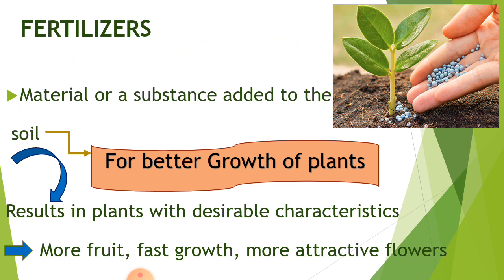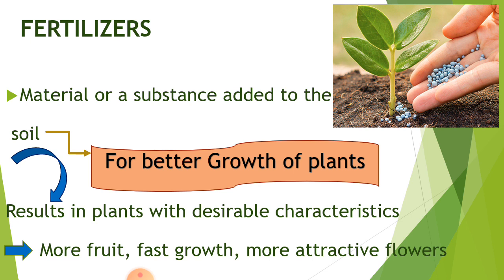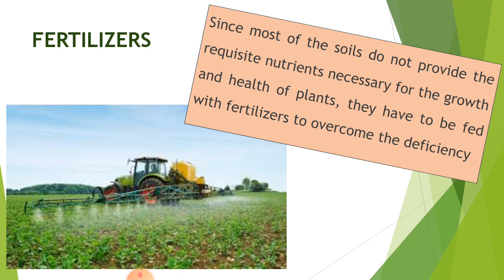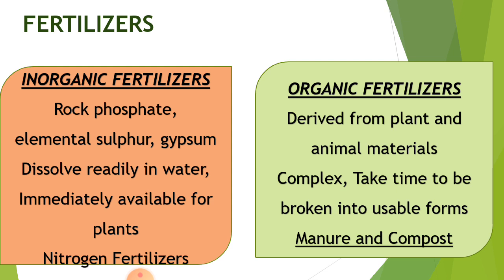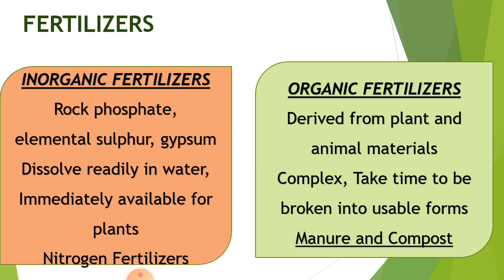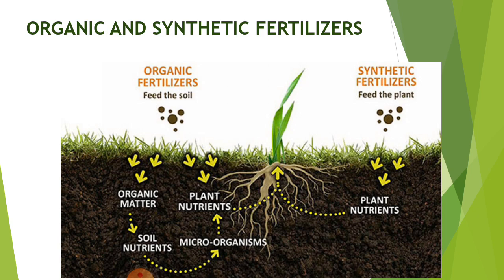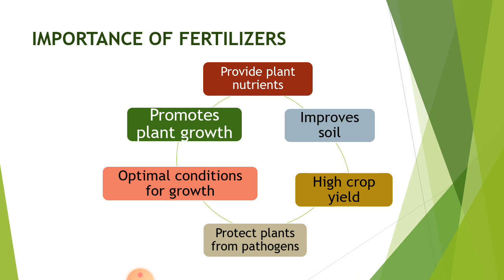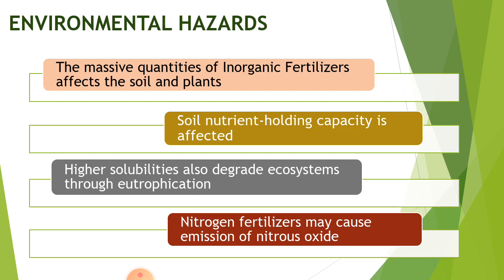Class IX Biology unit 8 Topic Importance of Fertilizers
In this video students will learn the importance of fertilizers and the categories of fertilizers as inorganic fertilizers and organic fertilizers. fertilizers are the materials or substances added to the soil. Complete explanation of fertilizers and its importance has been explained in an impressive and simple way so that all students of class IX can understand the topic easily. Organic and inorganic categories of fertilizers has also been explained in this video. Comparison of organic and synthetic fertilizers has also been done for the students.